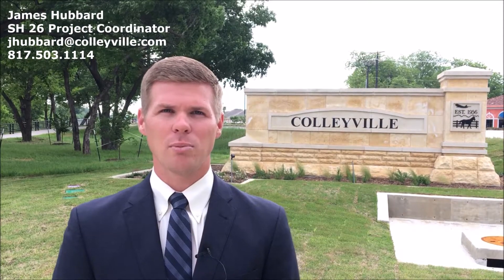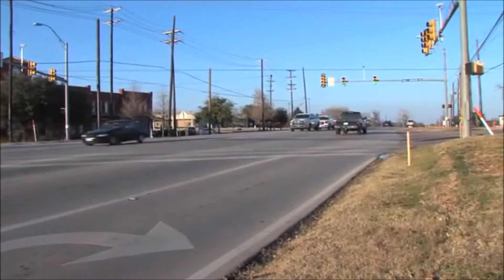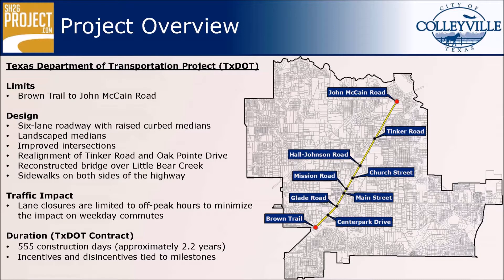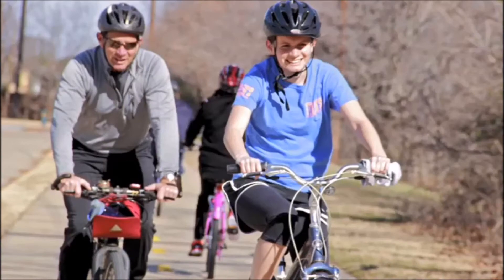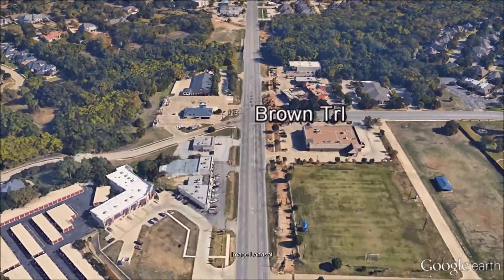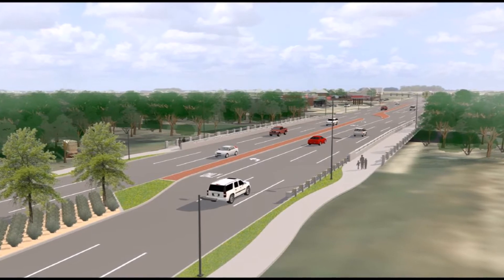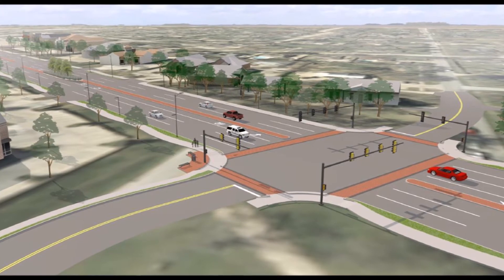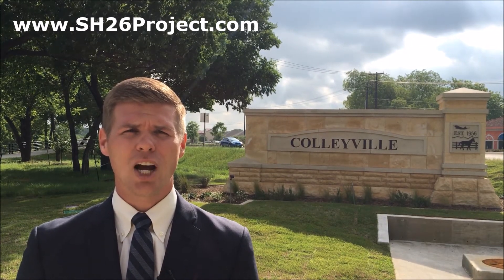TxDOT State Highway 26 Project Overview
James Hubbard, SH 26 Project Coordinator, provides an overview of TxDOT's project to construct SH 26 into a six-lane roadway with raised curbed medians from John McCain Road to Brown Trail in Colleyville. The project features approximately 23 lane miles of new roadway, drainage system improvements, approximately 4.8 miles of 8-foot-wide sidewalks, eight signalized intersections, and a bridge over Little Bear Creek.